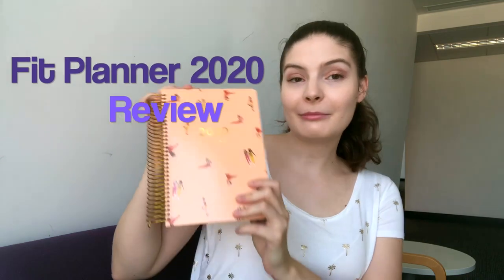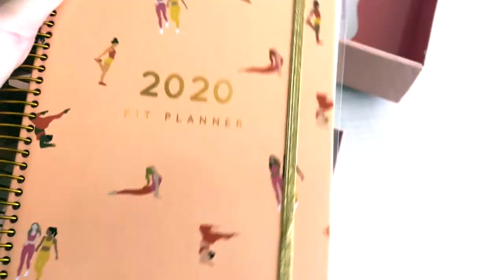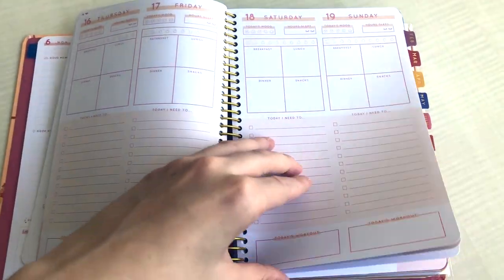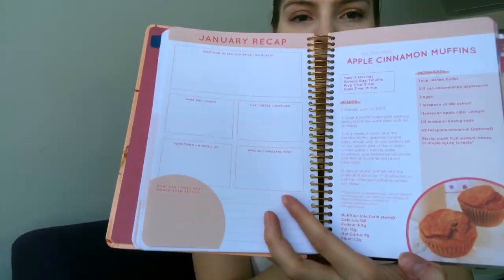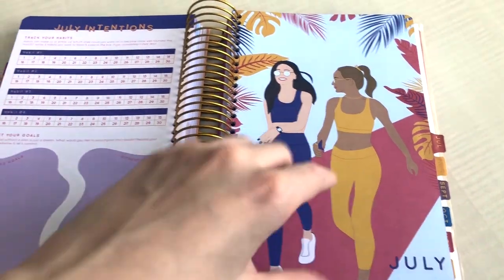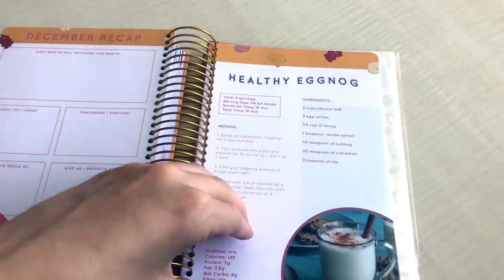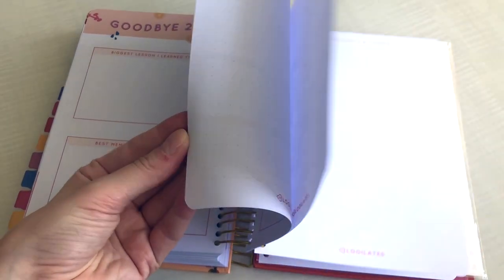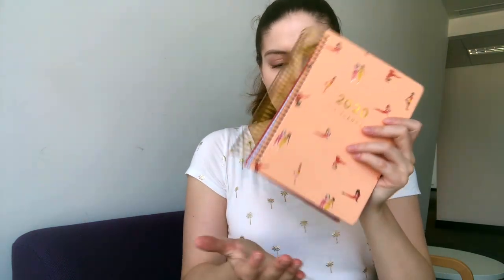Review - 2020 Fit Planner by Blogilates🏃🏻‍♀️📒✍🏻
I ordered this planner from Blogilates again! I had the 2018 and 2019 versions previously . so no wonder that I purchased the next year's fit planner again! You can buy your copy here if you are interested

I hope that you will all like the video!

🥋Nora Csiszar is a 3rd Dan black belt ITF Taekwon-do assistant instructor.

It is strongly recommended that you consult with your physician before beginning any exercise program. You should be in good physical condition and be able to participate in the exercise.

You should understand that when participating in any exercise or exercise program, there is the possibility of physical injury. If you engage in this exercise or exercise program, you agree that you do so at your own risk, are voluntarily participating in these activities, assume all risk of injury to yourself, and agree to release and discharge the channel from any and all claims or causes of action, known or unknown, arising out of the channel's negligence.